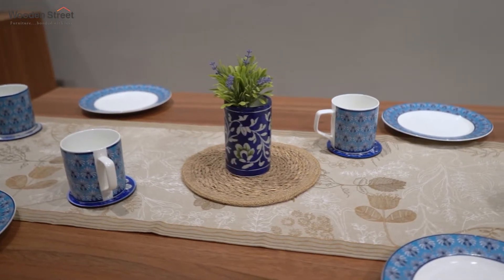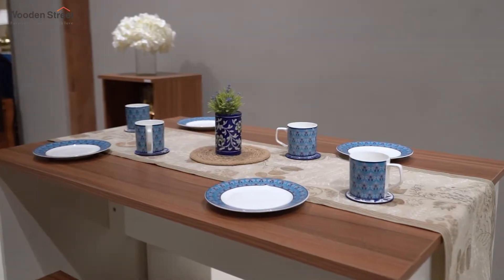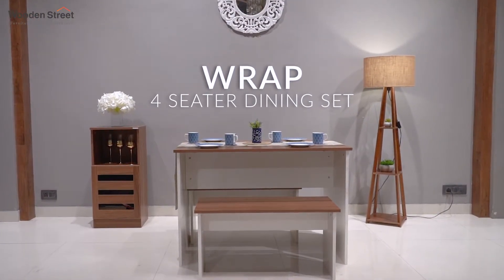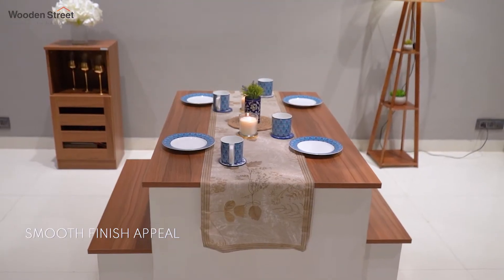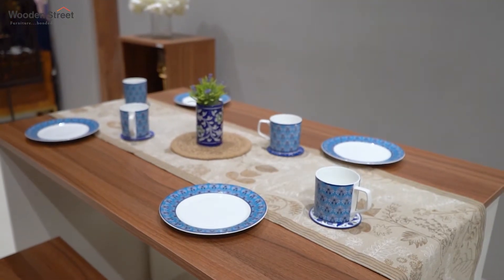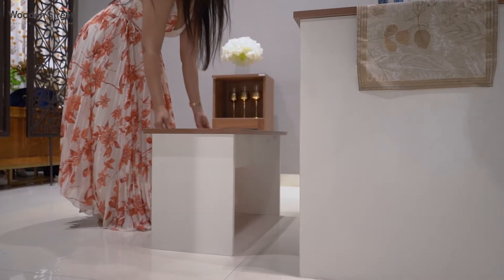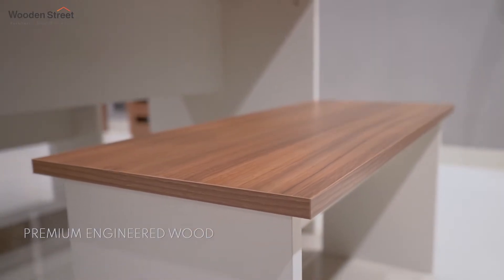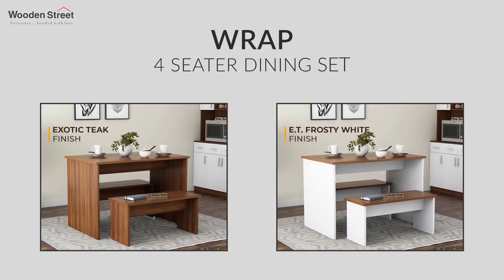Wrap 4 Seater Dining Set [ Latest Dining Table Design 2023 ] Wooden Street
For years, we have used our dining table sets to beautify the dining area and enjoying meals with our families. The beauty of every dining space lies in its dining set. These days, you can get them in a plethora of styles and patterns. From stunning designs to minimalist pieces, you can get them in a huge variety. They are one of the most popular furniture items that are purchased by families across the world.

WoodenStreet brings for you Wrap: A four seater dining set, ideal for the modern families. It comes in a brilliant design and is very spacious too. Here are some of its mind-blowing features that make it a best-seller at WoodenStreet:
1.Comes in a smooth finish and space-saving design.
2.Available in two finishes: Exotic Teak and Exotic Teak- Frosty White
3.Crafted from premium engineered wood
Wrap, the four seater dining set, has become the star of many houses. It is time for you to bring home the masterpiece and see it do its magic.